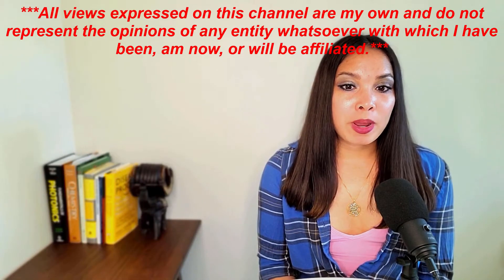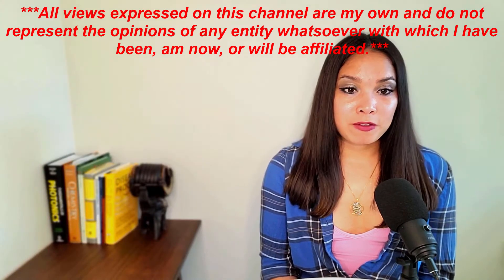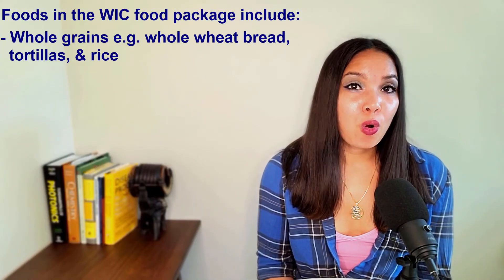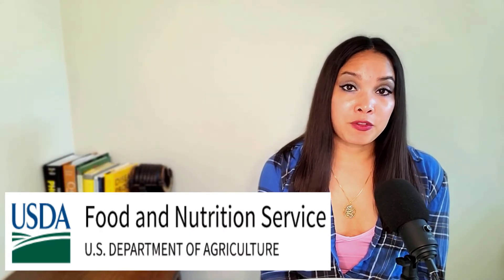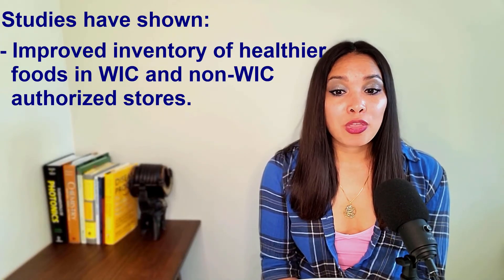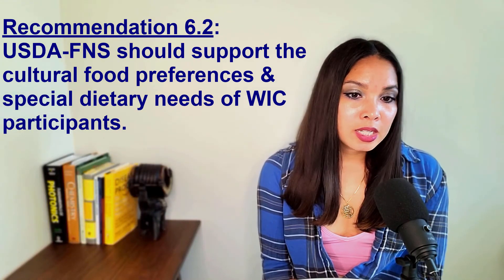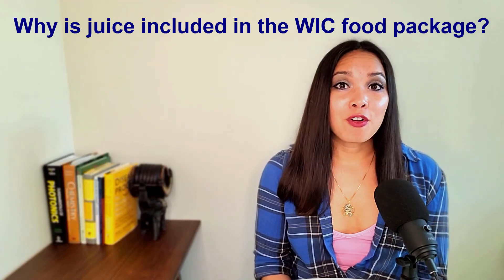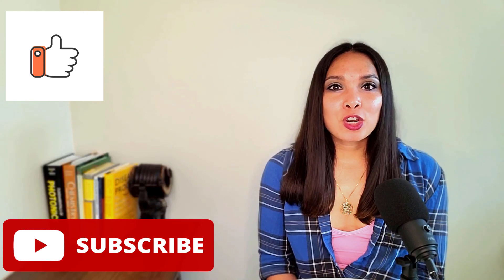The Scientific Integrity of the WIC Food Package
The scientific integrity of the WIC food package is one of multiple factors that helps this federal nutrition program ensure the health and well being of participants. Reviewed every 10 years as mandated by the Healthy Hunger-Free Kids Act (of 2010), changes to the WIC food package have resulted in improved health outcomes. From increased fruit and vegetable consumption to increased access to health foods for entire communities including non-WIC participants, this video talks about how WIC not only helps to fight hunger in America but it also improves participants' nutritional health.

REFERENCES

1.National WIC Association (2017) In Defense of WIC: The WIC Food Package is Prescriptive and Specific to the Needs of the Participant.

2. National WIC Association (2019) The WIC Food Package.

3. The National Academies of Sciences, Engineering, and Medicine (2017) Review of WIC Food Packages: Improving Balance and Choice: Final Report Chapter: 6 The Revised Food Packages.